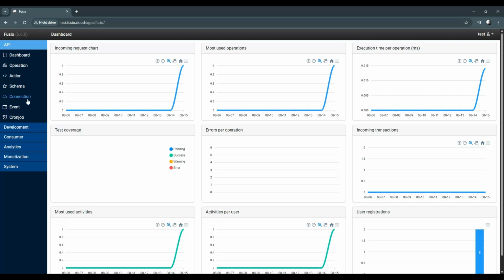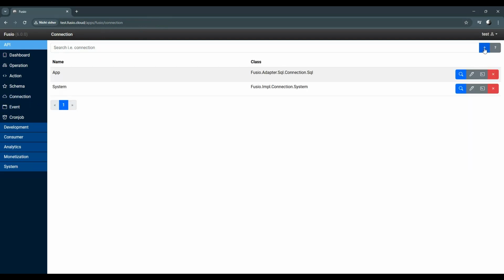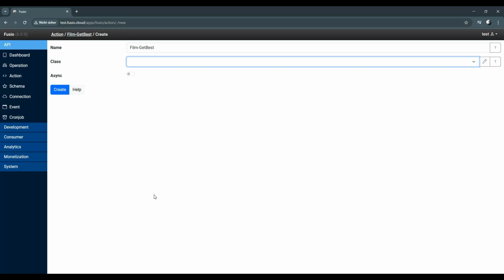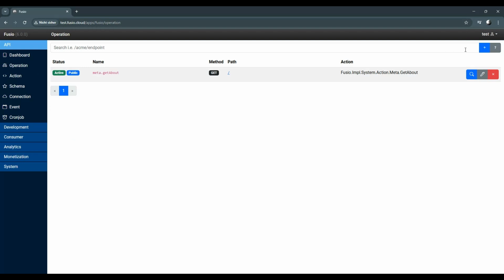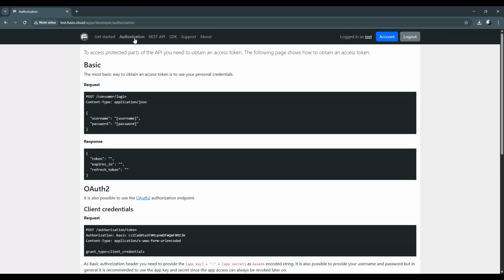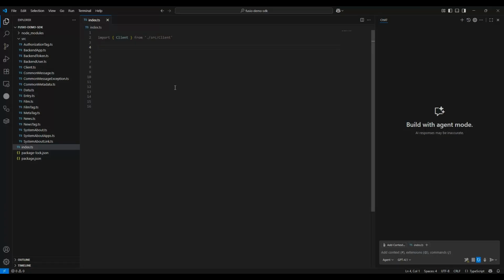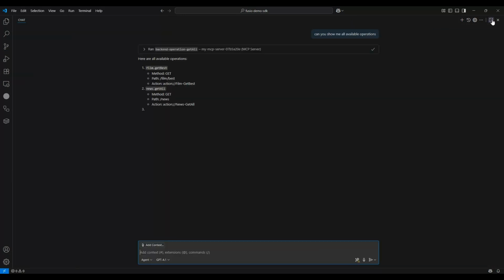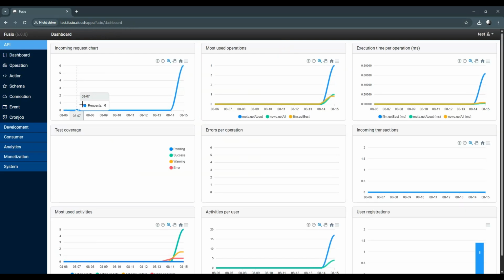Fusio 6.0 - Open Source API Management for Builders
This video introduces Fusio 6.0. Fusio is an open-source API Management platform which helps to build great API solutions. In this video we use the backend to build a small API, explore the developer portal, look into the automatically generated SDK and use the integrated MCP server.

🕒 Timestamps
0:00 Introduction
0:23 Create connection
3:06 Create action
4:38 Create schema
5:50 Create operation
7:18 Developer portal
8:52 Client SDK
10:08 MCP integration

🚀 Use Cases
► *Database API Gateway* - Unlock legacy databases and expose them via modern REST APIs.
► *Custom Backend Logic for APIs* - Build and manage custom business logic tailored to your domain.
► *Gateway for Microservices* - Route, orchestrate, and secure traffic between internal services.
► *API Developer Portal* - Provide docs, testing, and SDKs for internal or external developers.
► *API Monetization* - Enable freemium or tiered access with quotas, limits, and billing hooks.
► *MCP Integration* - Leverage the Model Context Protocol to enable AI-driven access and control of API endpoints.
► *API Usage Analytics* - Monitor traffic, detect issues early, and understand API consumption.
► *Headless CMS Backend* - Manage and expose structured content to any frontend via APIs.
► *SDK Automation* - Automatically generate ready-to-use client SDKs (PHP, TypeScript, Python, etc.).